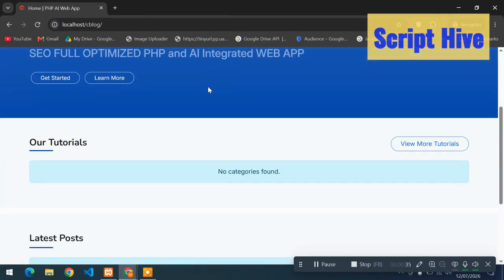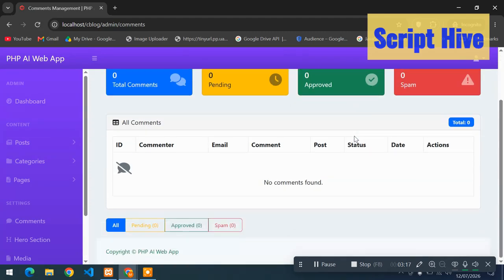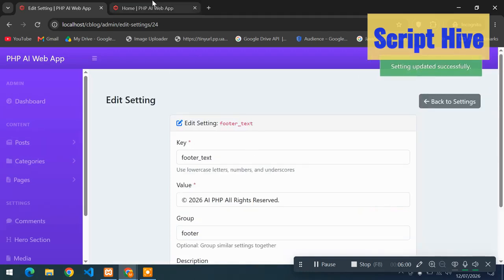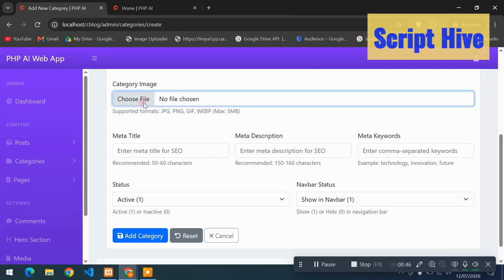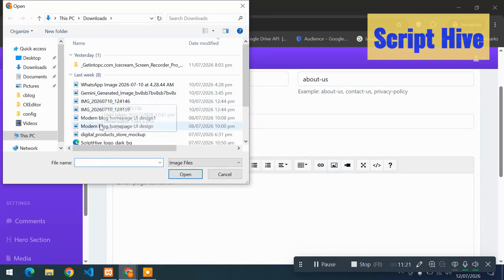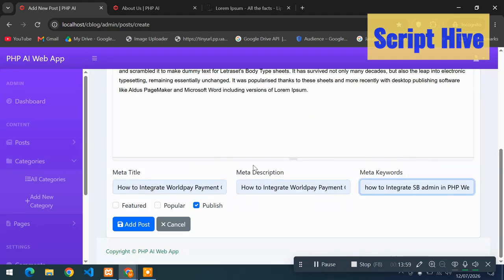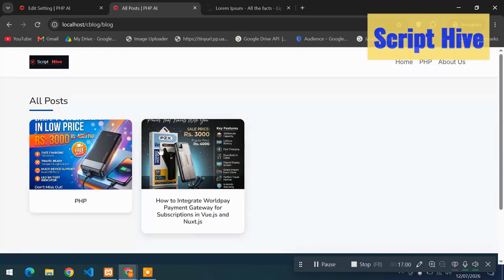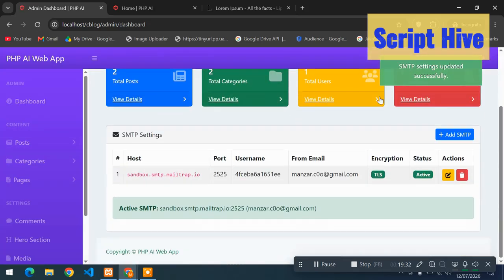Build a Blogging Website in PHP | Free Source Code | Script Hive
# Free PHP Blogging Website Script - Full Source Code | Script Hive

In this video, I showcase a powerful **PHP Blogging Website Script** developed with PHP and MySQL. If you're looking for a modern blogging CMS or want to learn how to build a blog website in PHP, this free source code is a great starting point.

## 🚀 Features

### Frontend

* Responsive Home Page
* Blog Posts
* Categories
* Static Pages
* Social Media Links
* SEO Friendly URLs

### Admin Panel

* Dashboard
* Manage Posts
* Manage Categories
* Comments Management
* Website Settings
* Social Links Management
* Pages Management
* Easy Content Management

Download the complete source code from Script Hive.